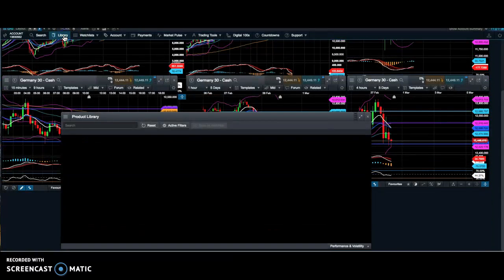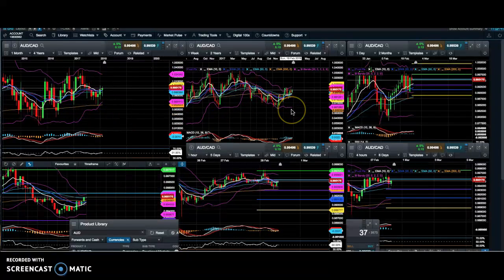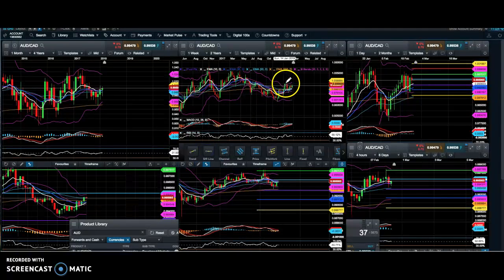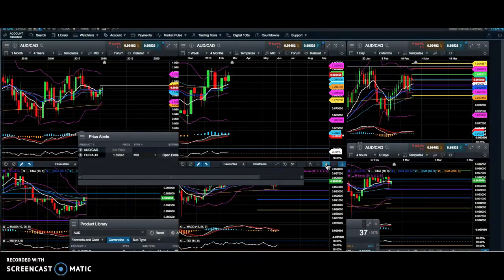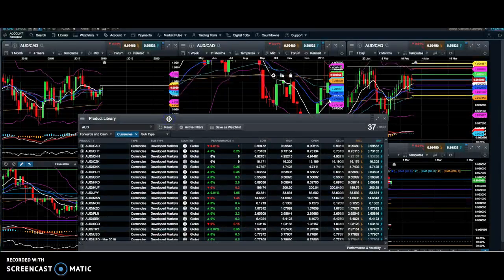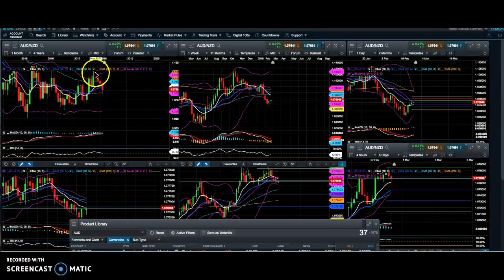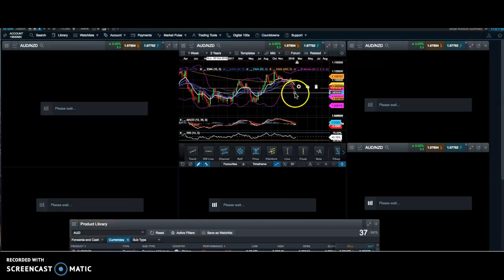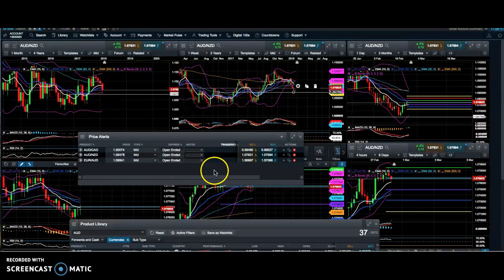CMC Platform price alerts